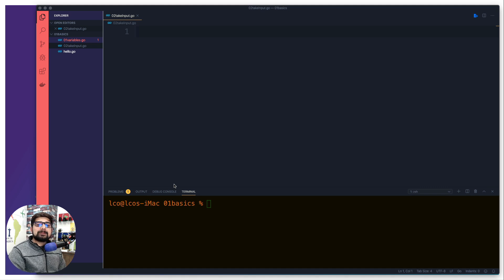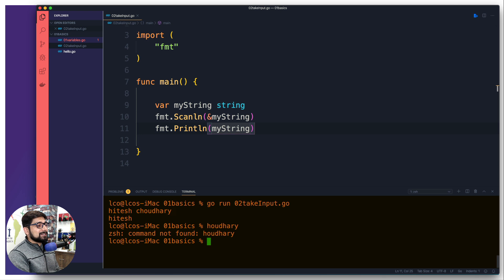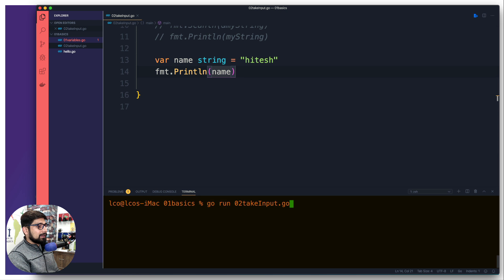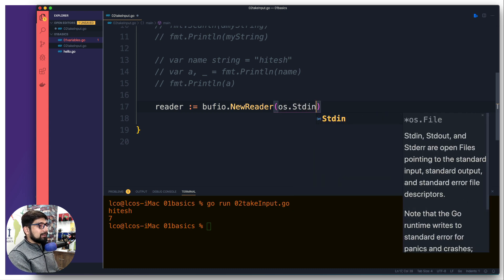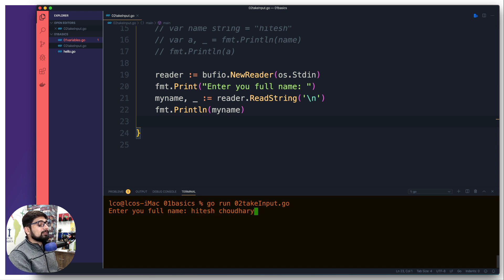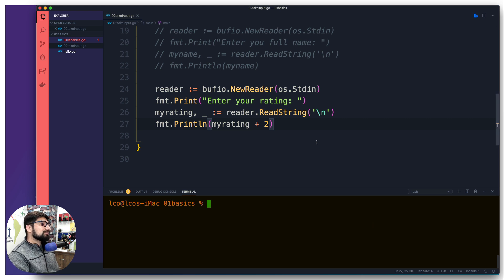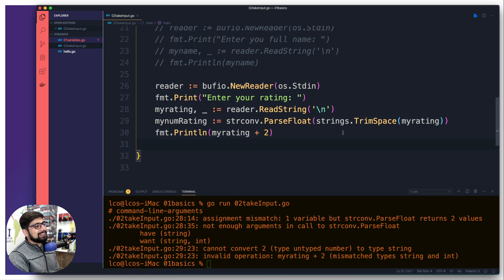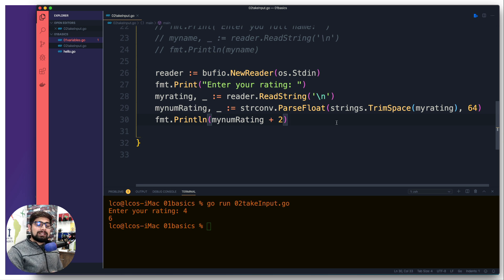Too much to take user input in golang